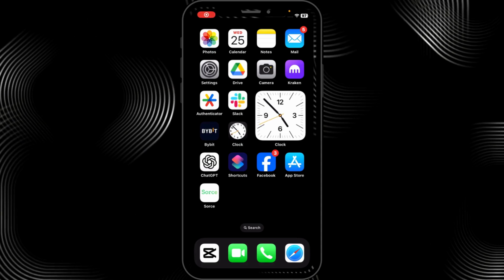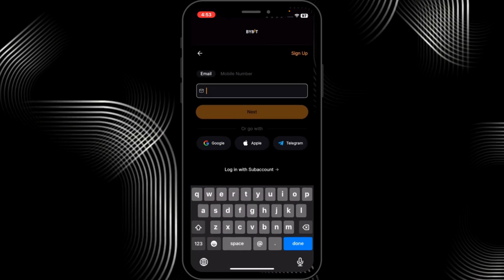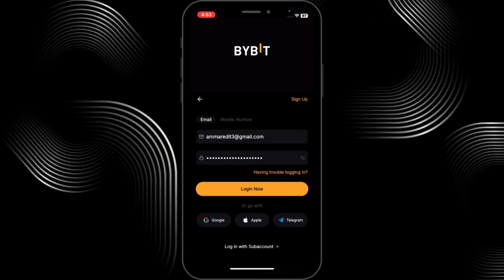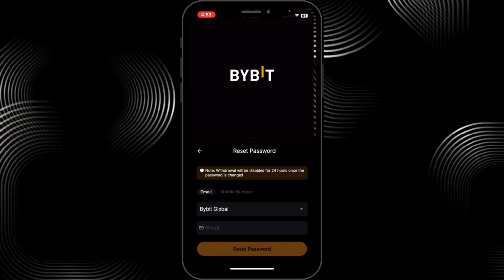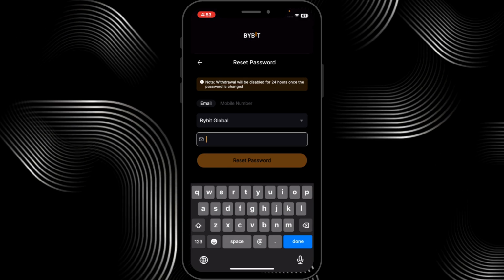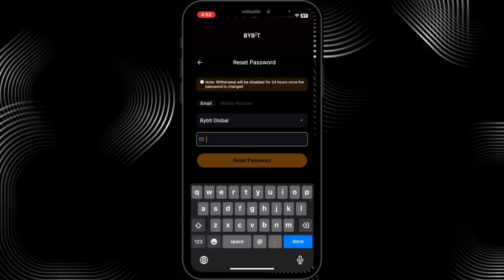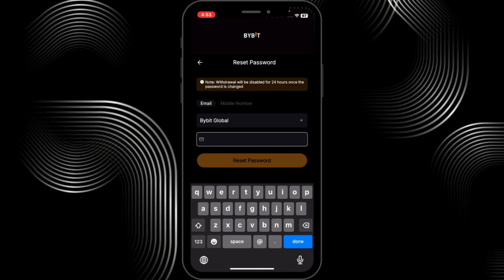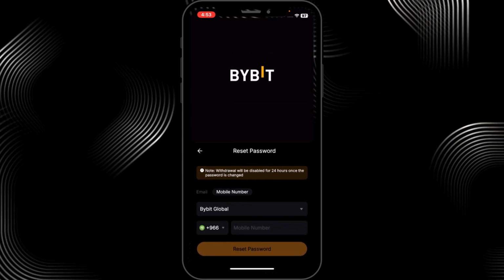How to Recover Bybit Account (Quick and Easy)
Hello guys and welcome back to the channel! This video guides you on "how to" perform a bybit account recovery. We provide a comprehensive bybit tutorial that shows you how to navigate the bybit app and use the forgot password option. Learn how to recover your bybit account effectively, ensuring your crypto security. 😉